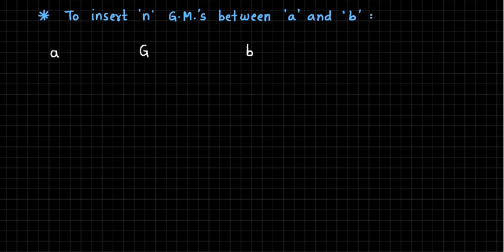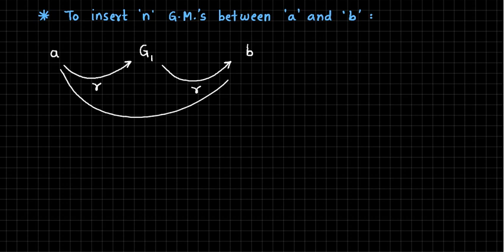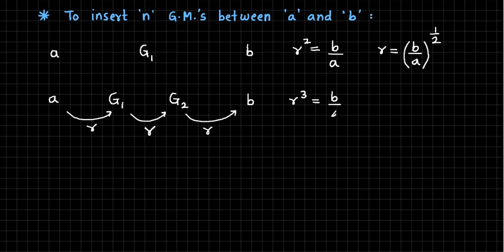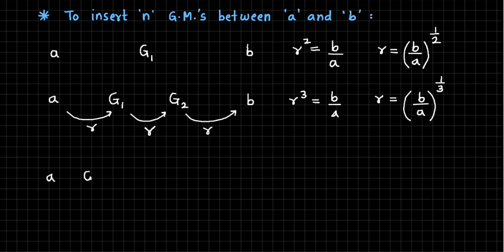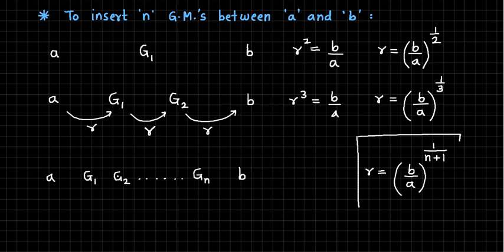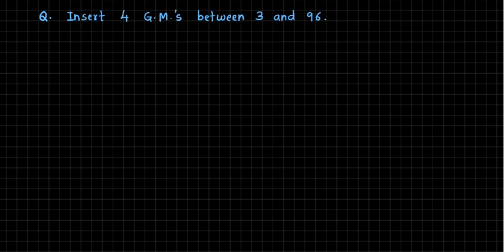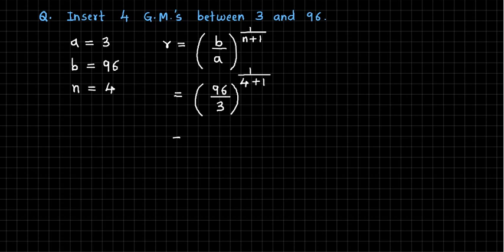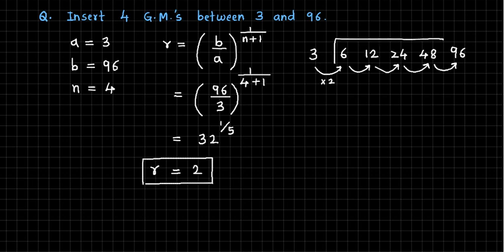Sequences and Series 13 Inserting G M s between two numbers | SBM sir